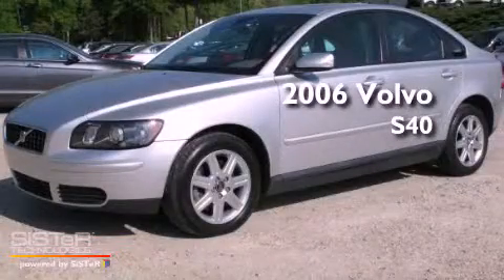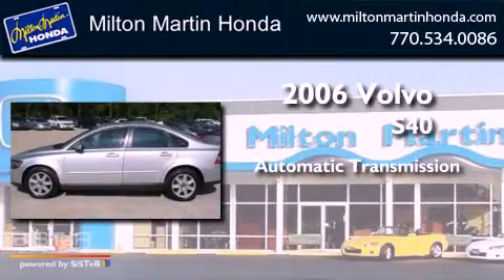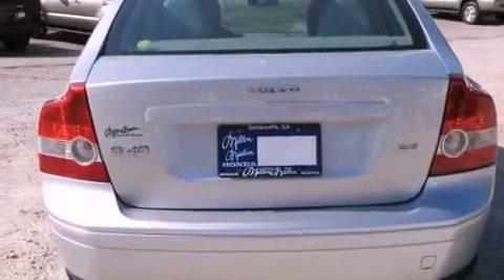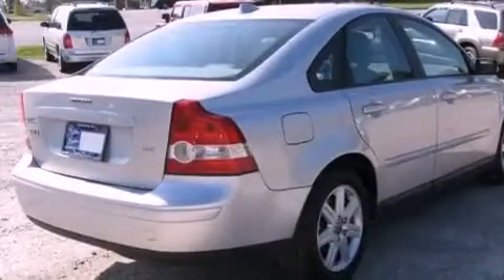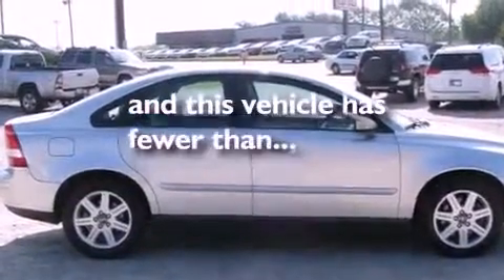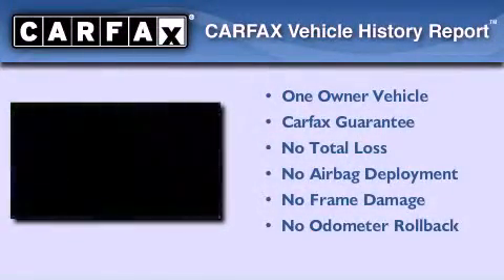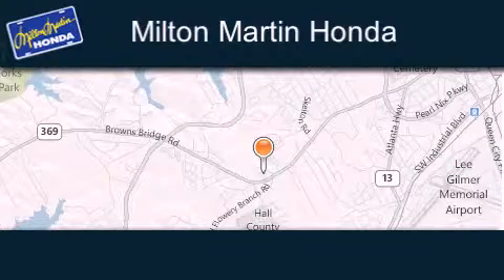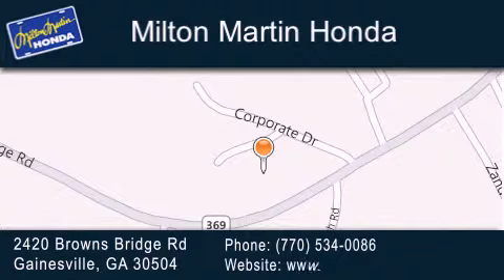Used 2006 Volvo S40 Gainesville GA 30504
Year : 2006
 Make : Volvo
 Model : S40
 Engine : 5 Cyl.
 Trans . : Automatic
 Exterior : ELECTRIC SILVER METALLIC
 Miles : 67,568
 Interior : QUARTZ BEIGE
 Stock : P7643